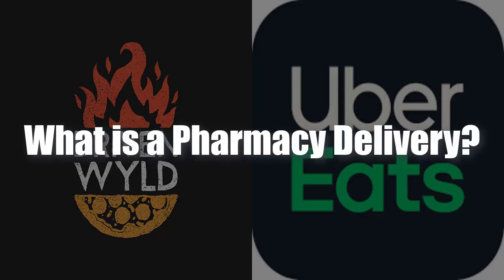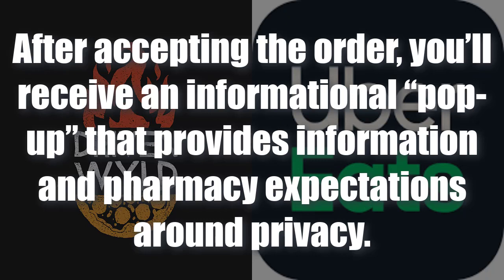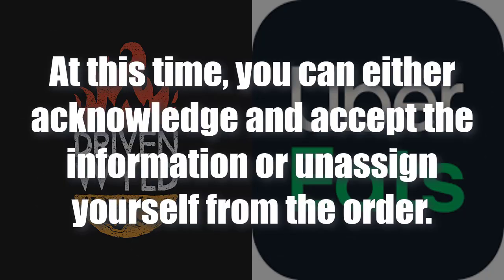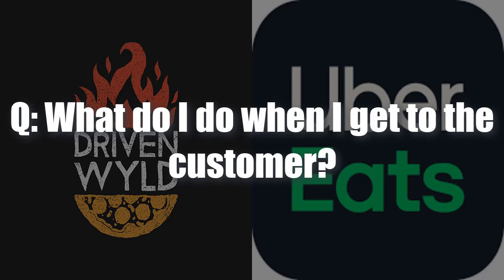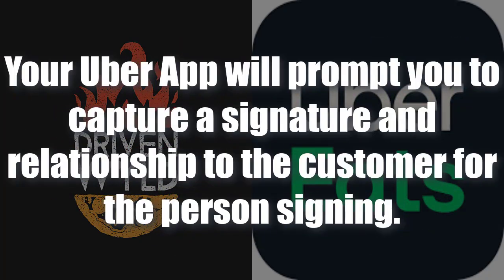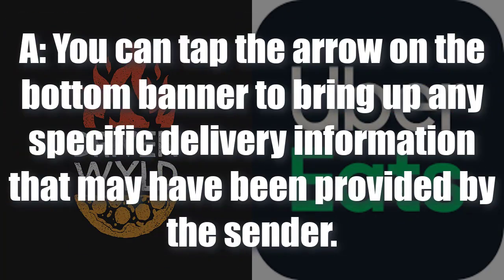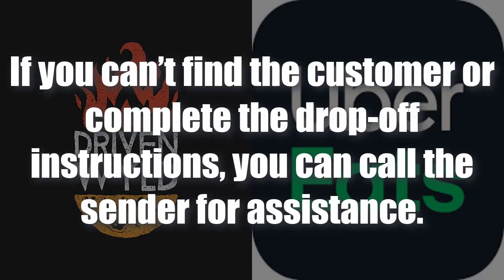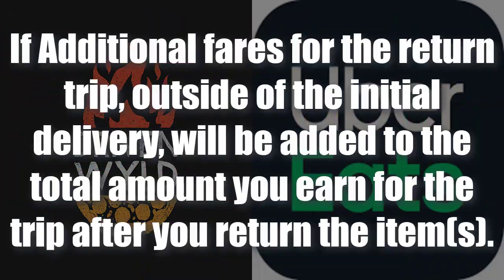UberEats Pharmacy Delivery - EVERYTHING You MUST Know!! Prescription Medications Delivered?!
Have you heard of UberEats Pharmacy Deliveries? What makes them different from other deliveries on the platform? In this video, we are talking about EVERYTHING You MUST Know about Pharmacy Delivery on UberEats, what they tell you vs how it ACTUALLY is, and everything in between!